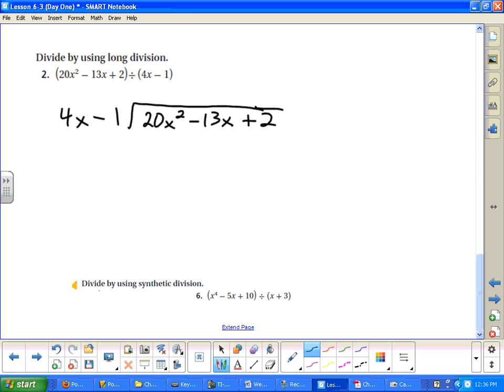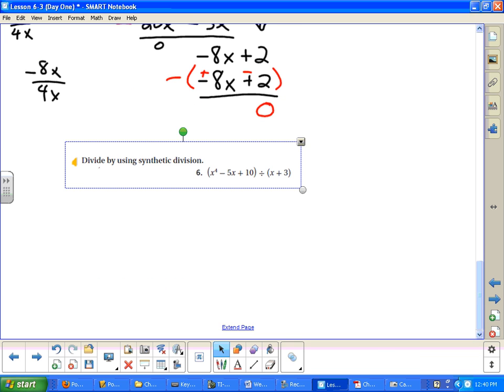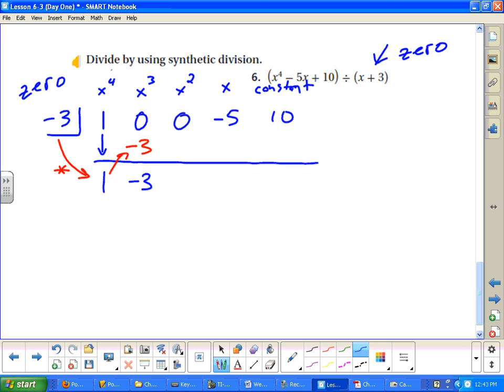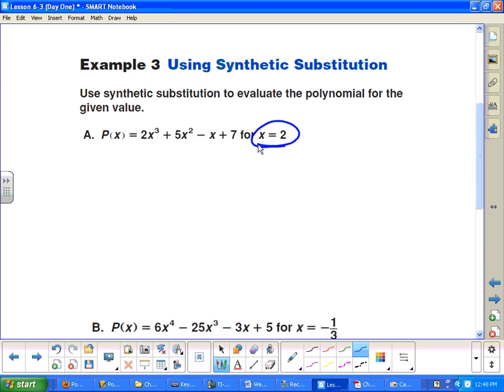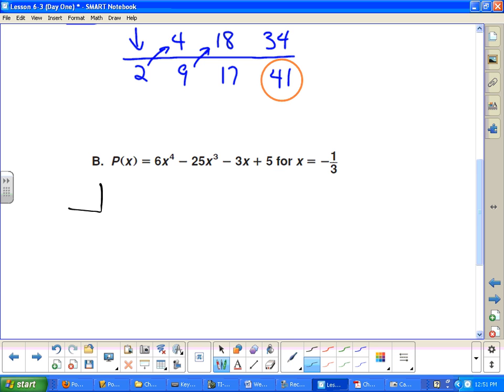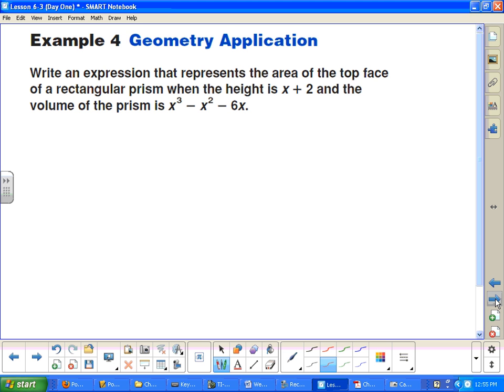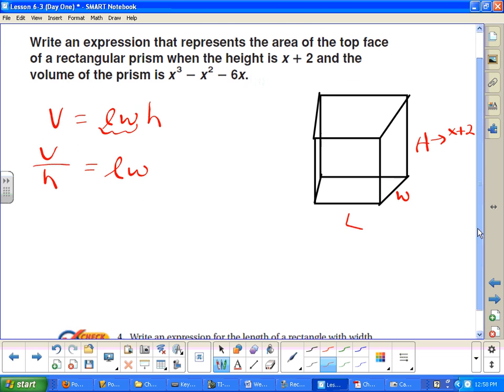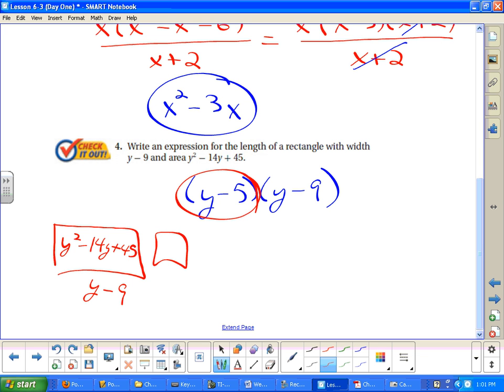Algebra C Lesson 6 3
Algebra C Lesson 6-3, Long and Synthetic Division